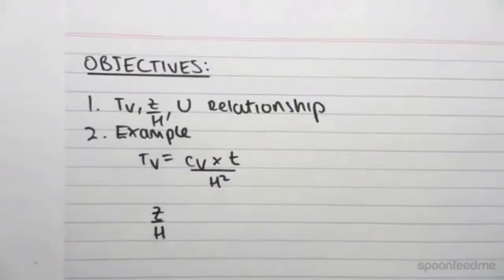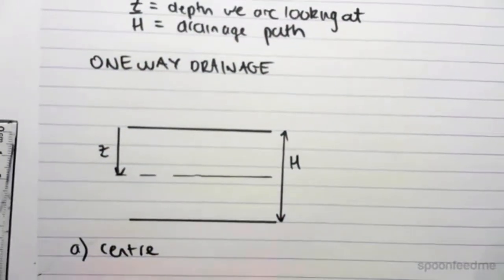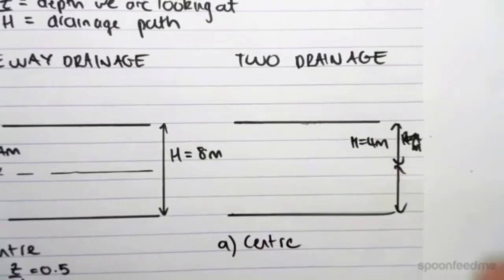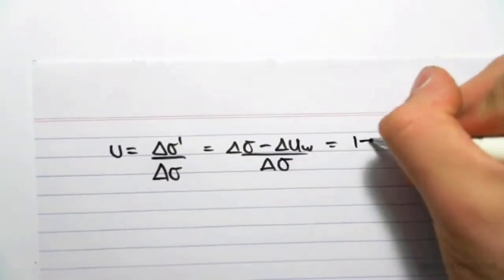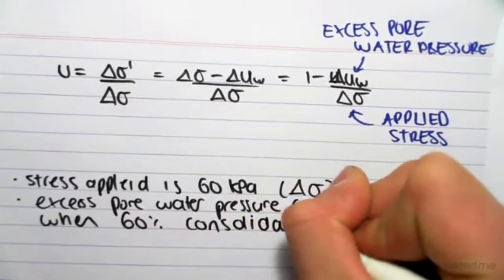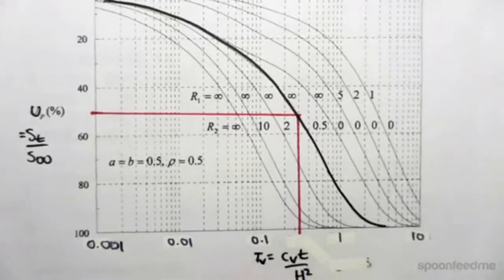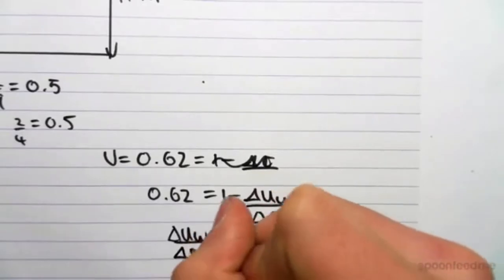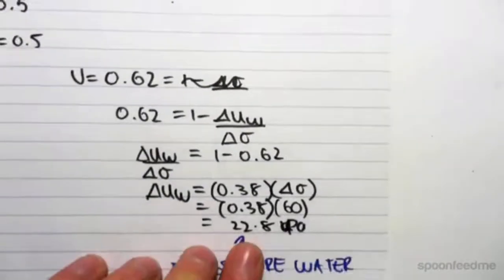12.5 Excess Pore Water Pressure vs TV vs Depth